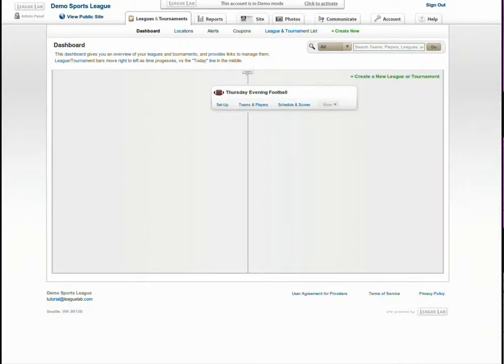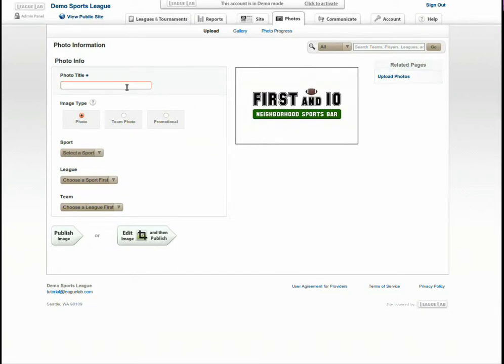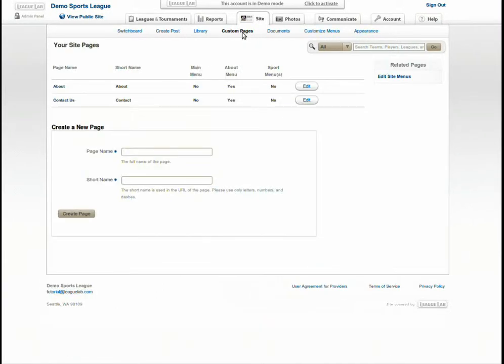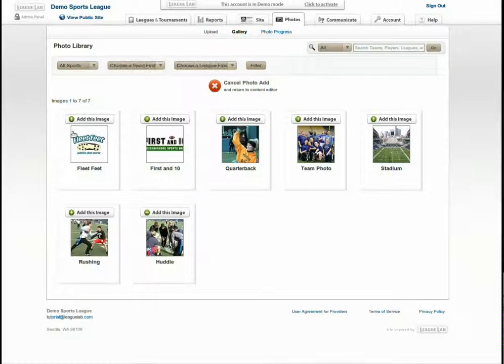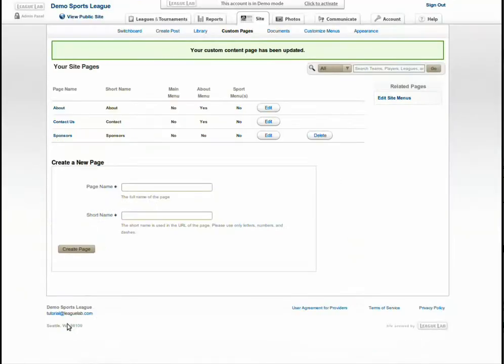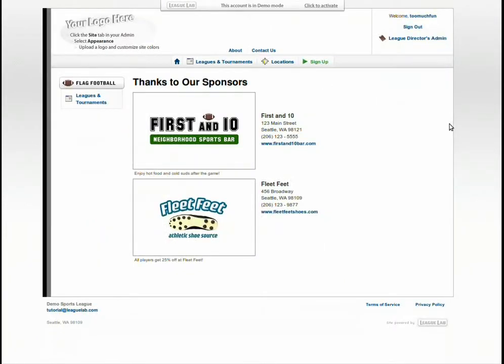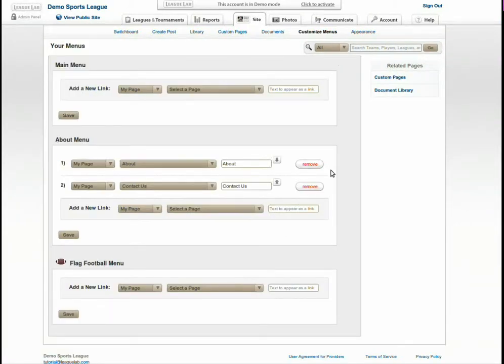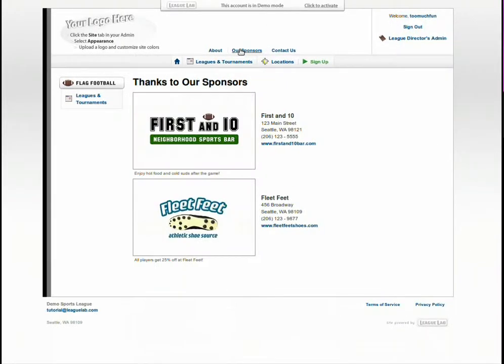League Lab Custom Page Tutorial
Learn how to customize your League Lab website by adding custom pages. In the tutorial, we create a Sponsors page, but the same techniques can be used to add any other custom pages you need.